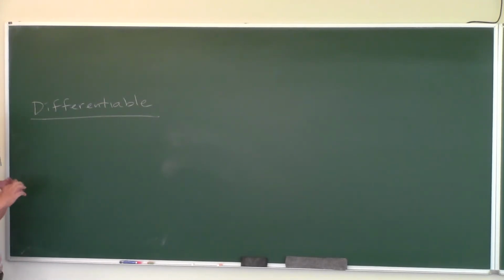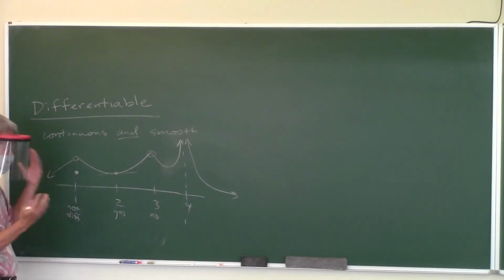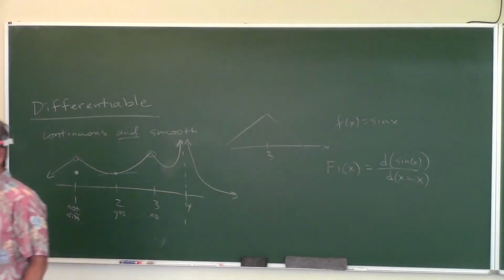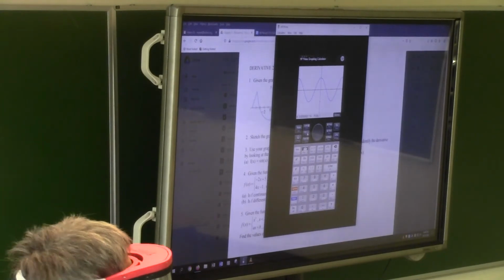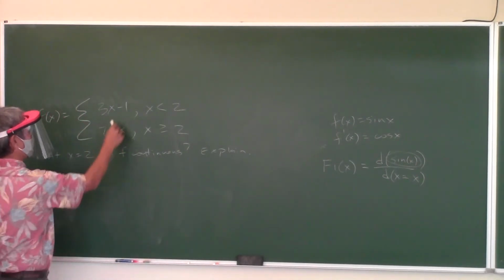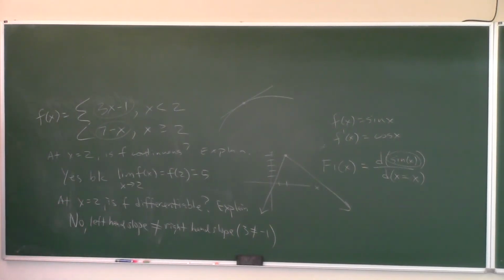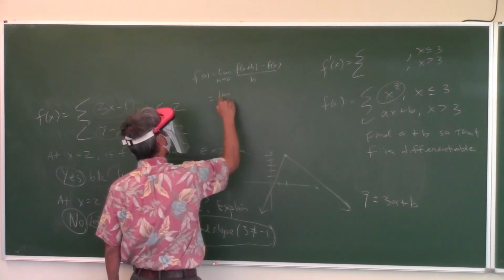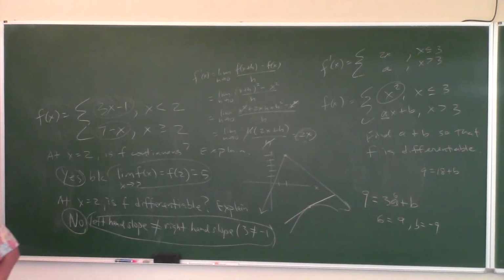AB lesson derivative 2 Sept 22, 2020